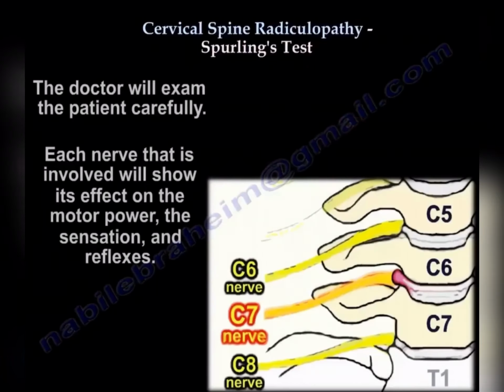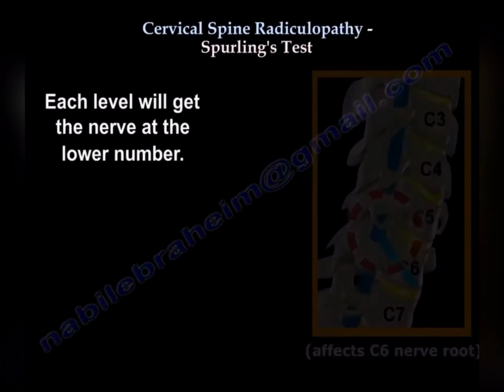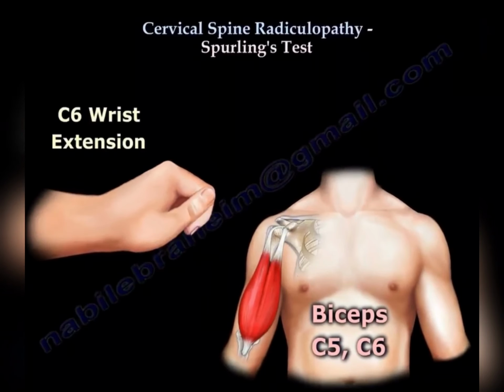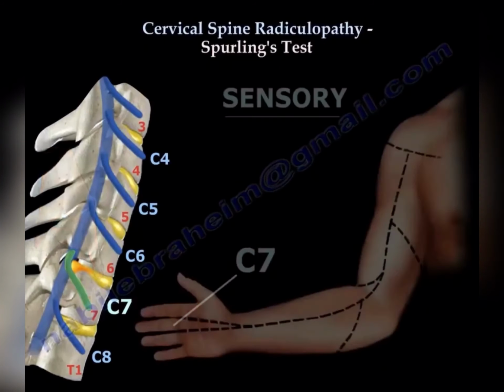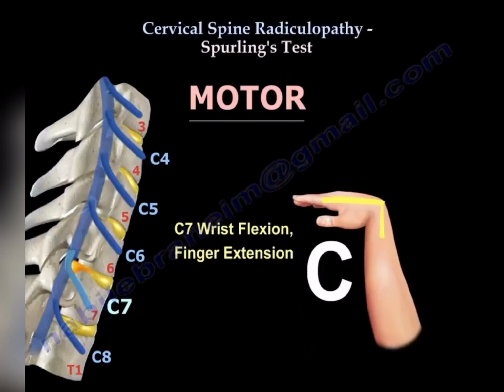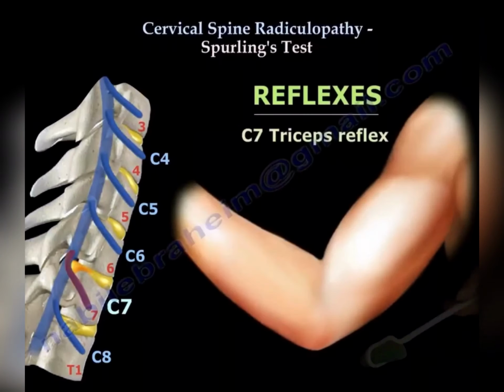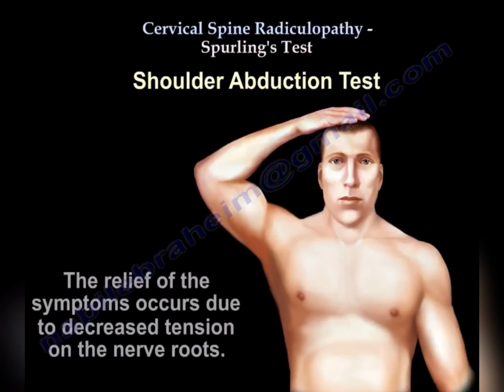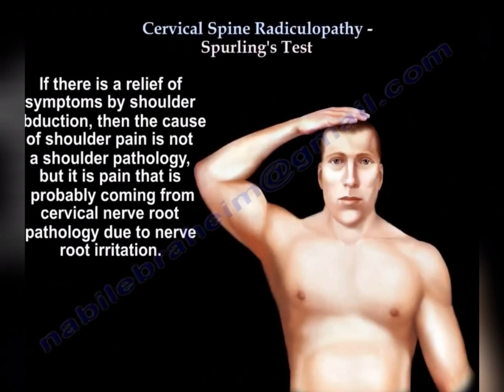Compression test or Spurlings test